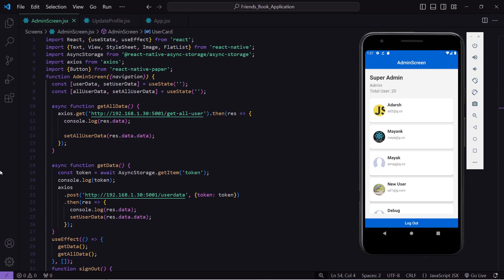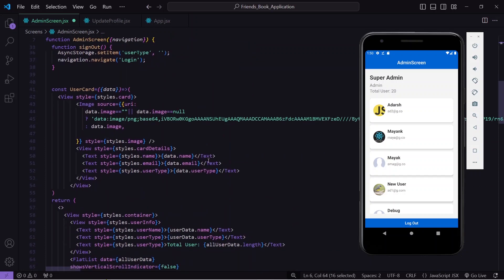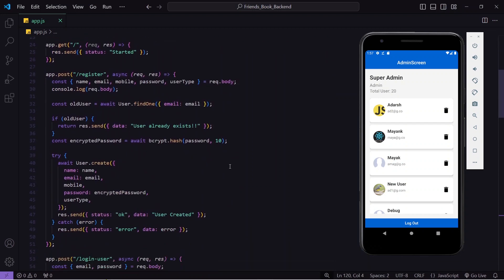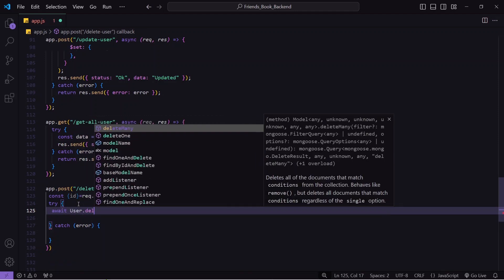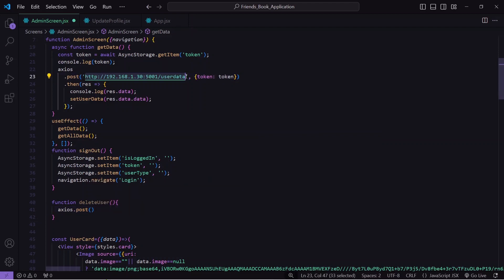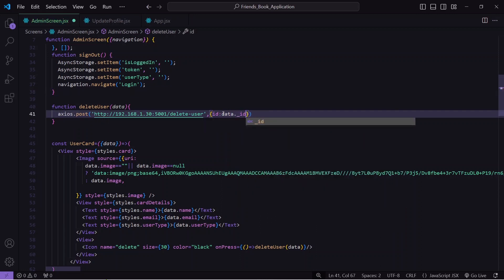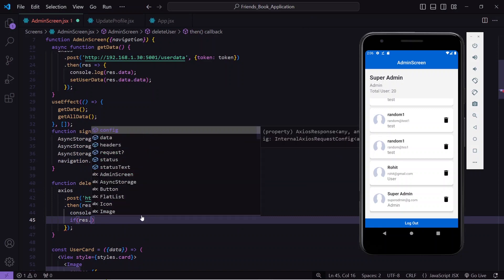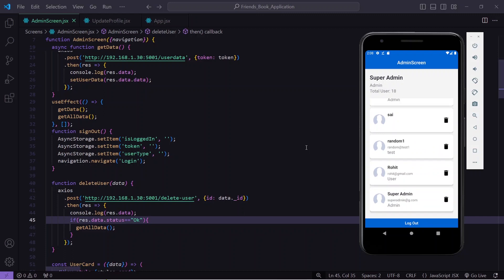#18 How to delete user in React Native and Mongo DB || Mongo DB data deletion || Real time update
Hello Guys,
In this video I have shown how we can delete the registered user in our react native application. We have created an api in node js which accesses mongo db database and using deleteOne method it delete's the particular user.
When user is deleted we are updating it real time in our react native application.